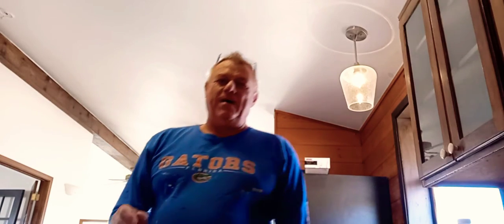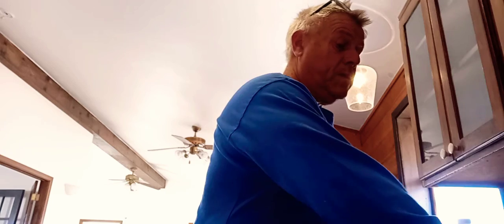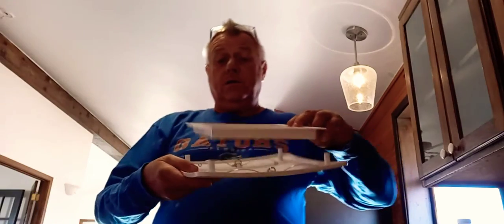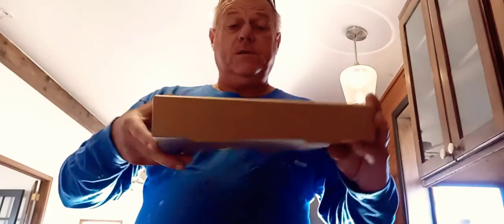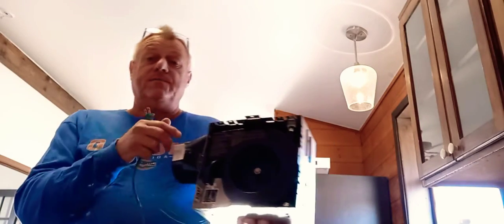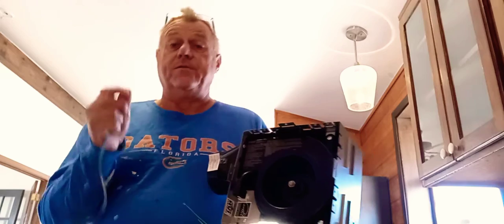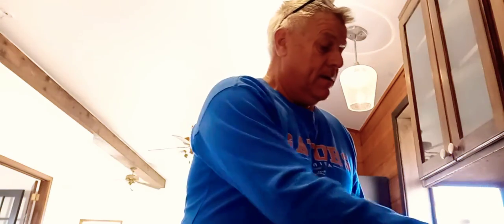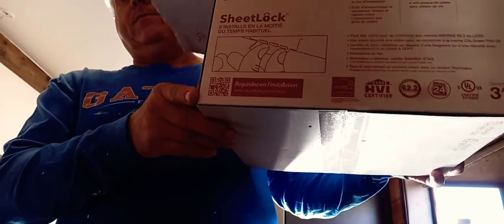ReVent exhaust fan explained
Why is this fan different from the norm